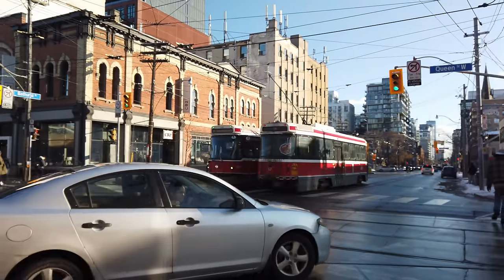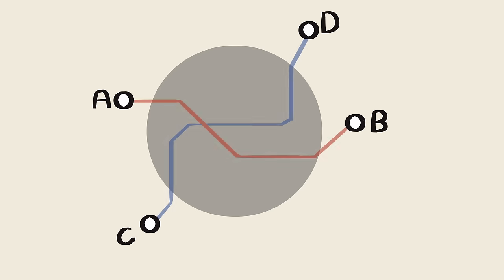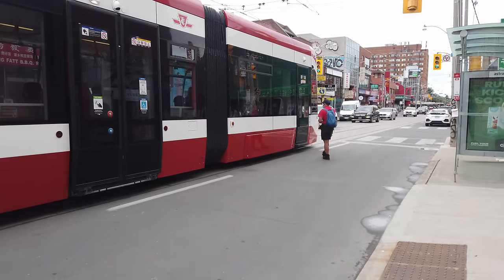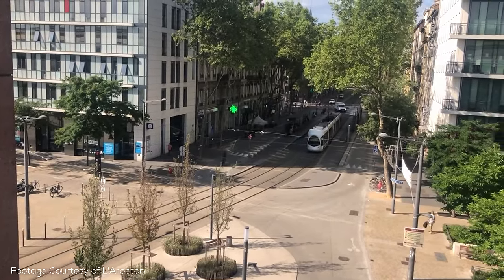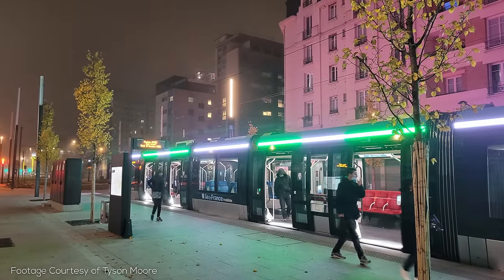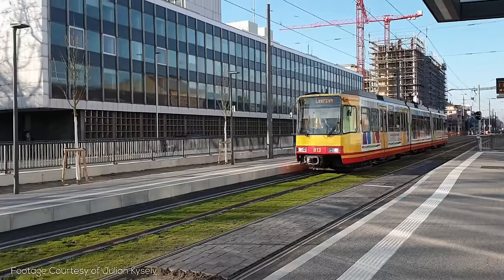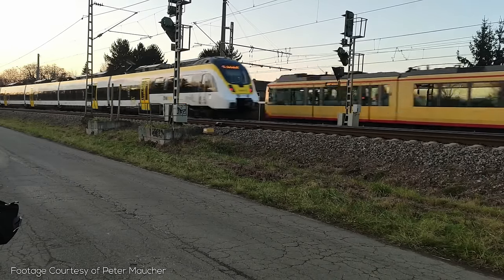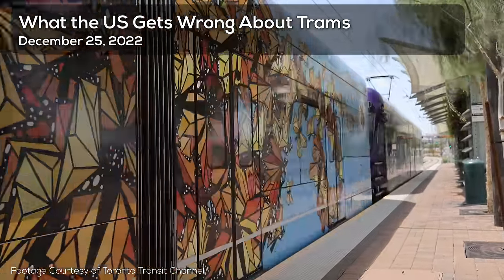The Modern Tram Has Gone Off the Rails.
From the humble streetcar to sleek caterpillars winding through provincial French cities to metros in Toronto and Tel Aviv, trams have evolved into a very special transit mode. But has it all been good?

=ATTRIBUTION=

Thumbnail image courtesy of Erel

=ABOUT ME=

Ever wondered why your city's transit just doesn't seem quite up to snuff? RMTransit is here to answer that, and help you open your eyes to all of the different public transportation systems around the world!

Reece (the RM in RMTransit) is an urbanist and public transport critic residing in Toronto, Canada, with the goal of helping the world become more connected through metros, trams, buses, high-speed trains, and all other transport modes.